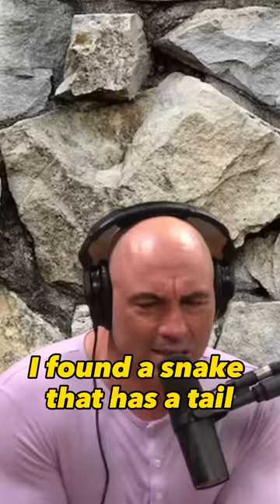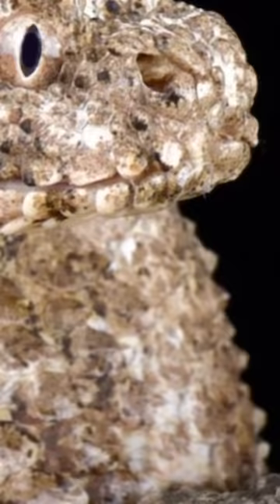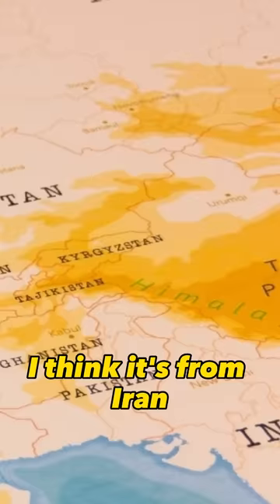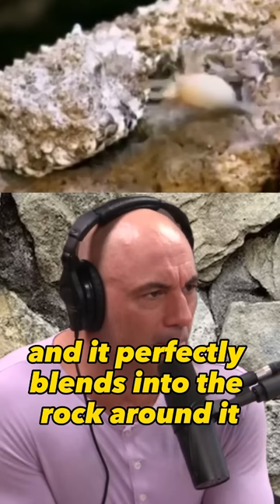Snake with a tail that mimics a real spider